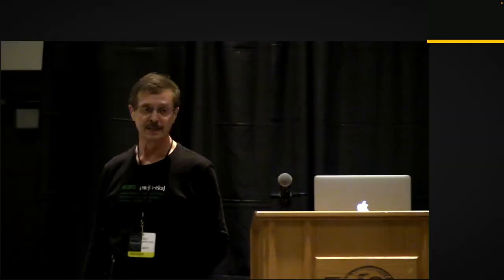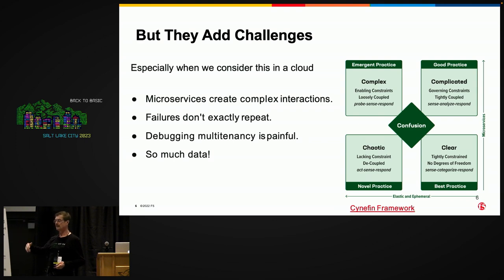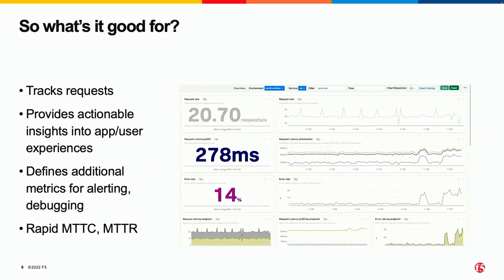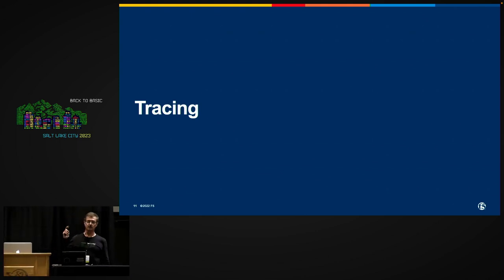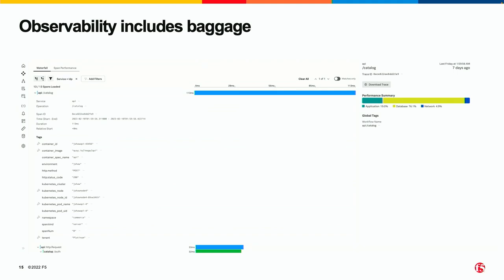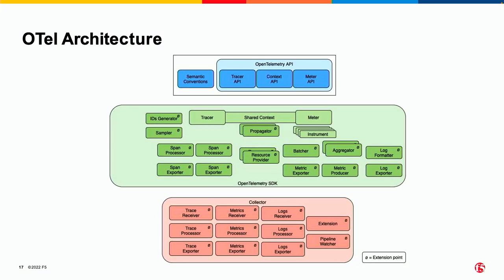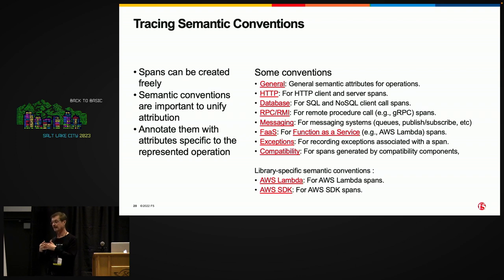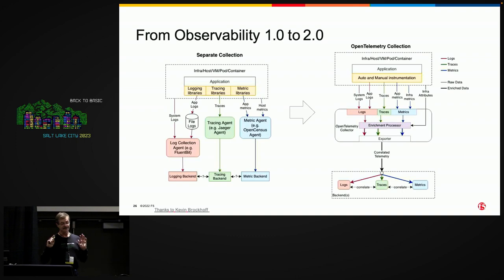SLC DevOpsDays 2023 - The What’s and Why’s of Distributed Tracing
Tracing can be very powerful. It gives the ability to connect the customer experience to the backend services several hops away. This comes down to what information is in your traces. There isn’t one standard set of tags to add for EVERY application. It comes down to how traces are used and what matters to your organization. During this webinar we will discuss the need for tracing, dive into the why (and what) you would want to trace via distributed tracing, and delve into the OpenTelemetry specs and architecture on how we can tailor (or tag) our traces. You’ll leave with an understanding of semantic context in OpenTelemetry and how it might help you understand your applications.